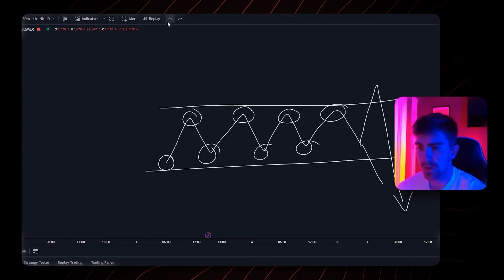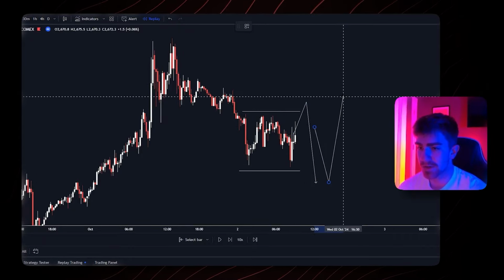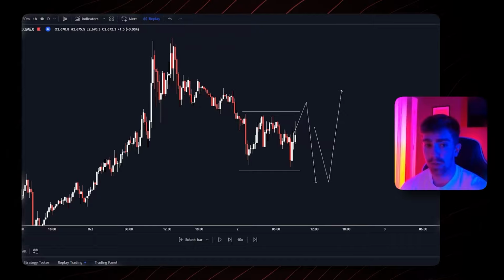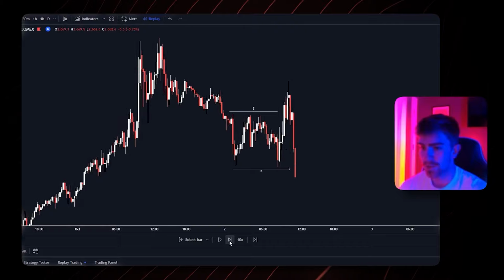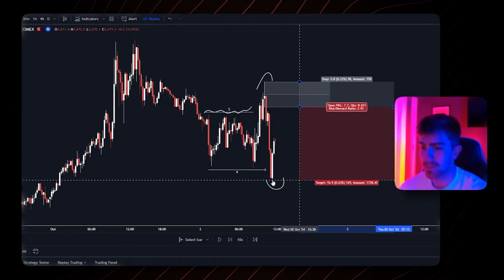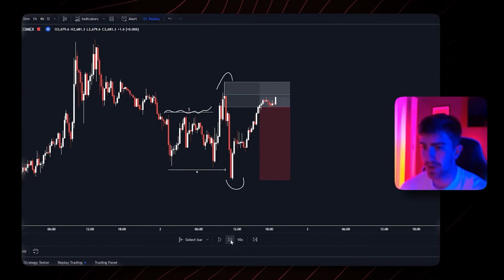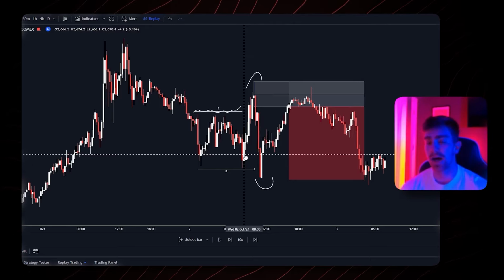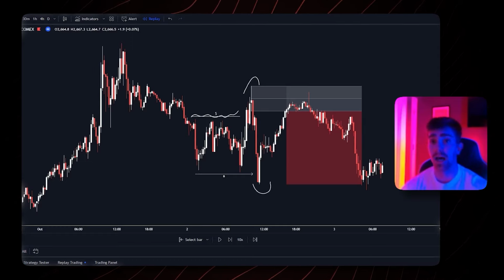ONE SMC LIQUIDITY STRATEGY YOU ARE MISSING (in 4 minutes)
forex forex trading forex education supply and demand smc smart money concepts liquidity ict market structure price action orderblocks day trading finance trading psychology